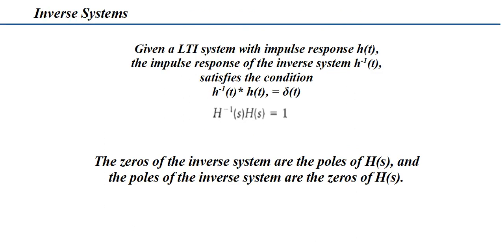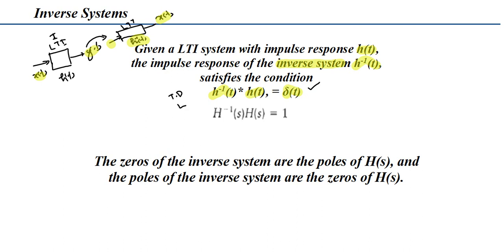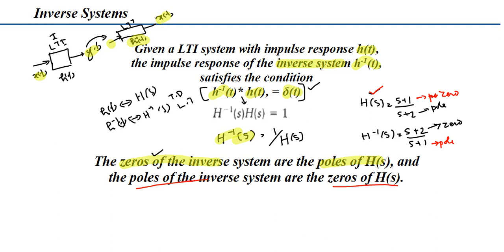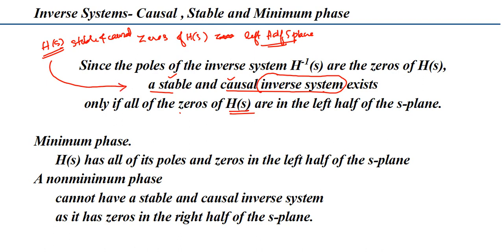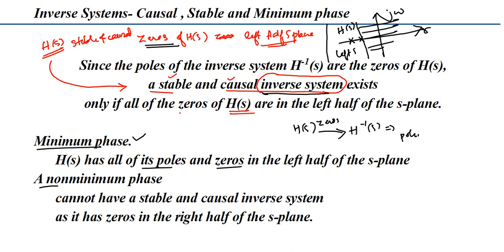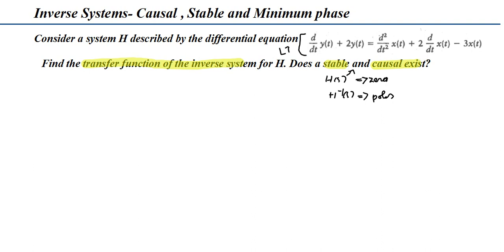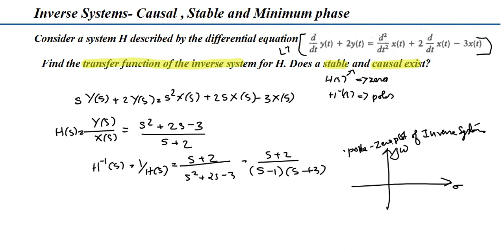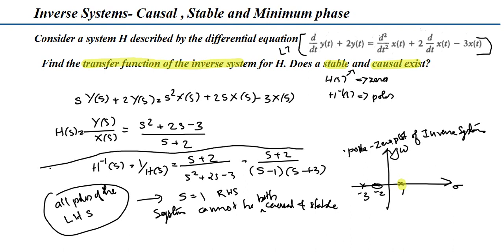Laplace Transform|Lec17| Inverse Systems, Causal , Stable and Minimum phase |Transfer Function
Laplace Transform X(s) Problem Solving Section Lecture 17
Topics.
    The System Transfer Function
    Inverse Systems
    Causal , Stable and Minimum phase
    Example Questions